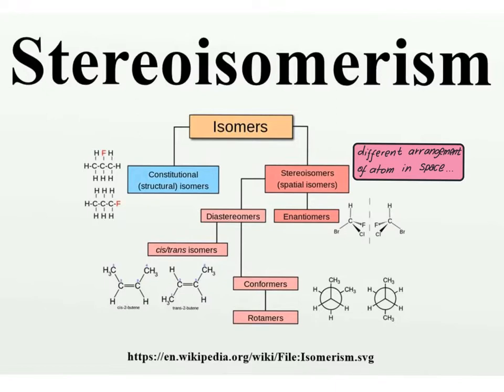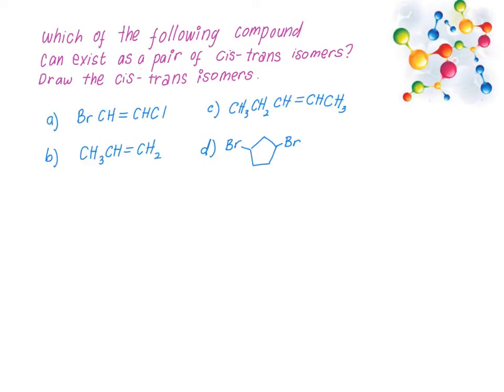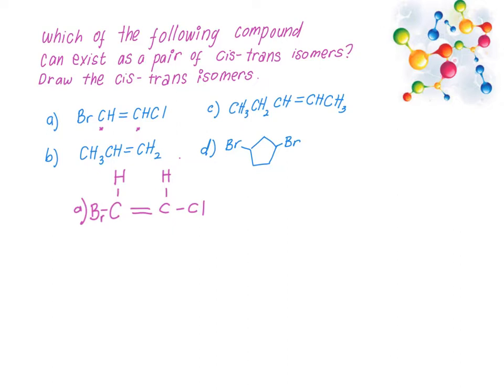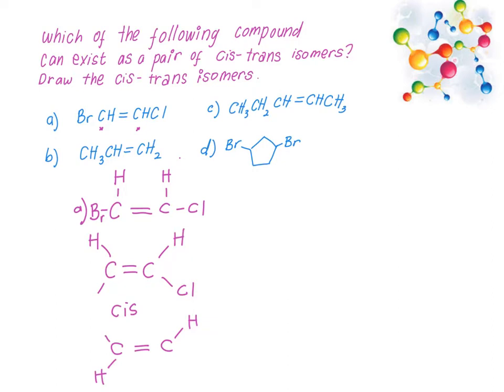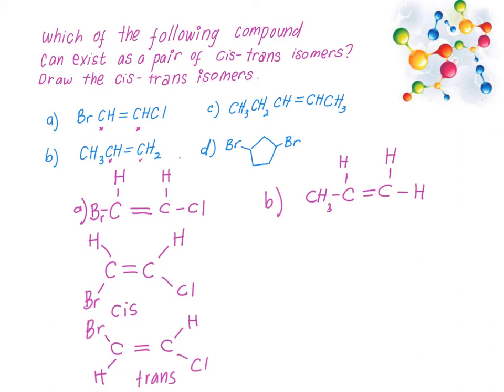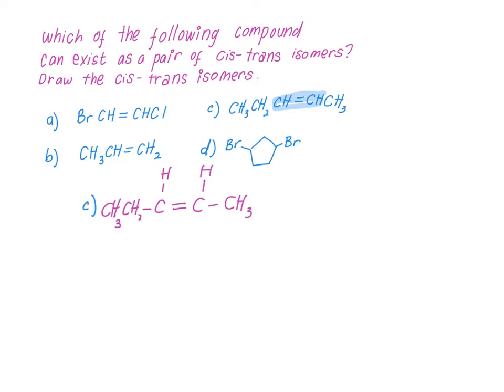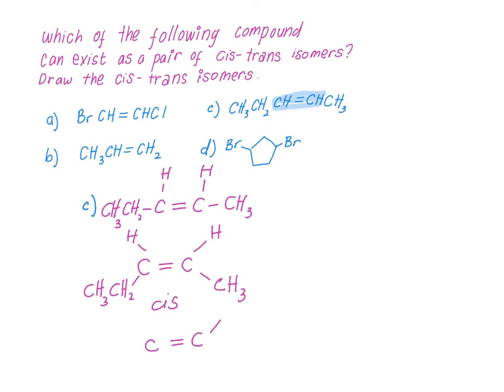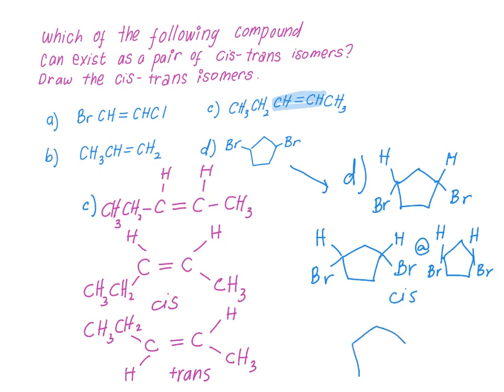Cis trans isomers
Kimia organik matrikulasi